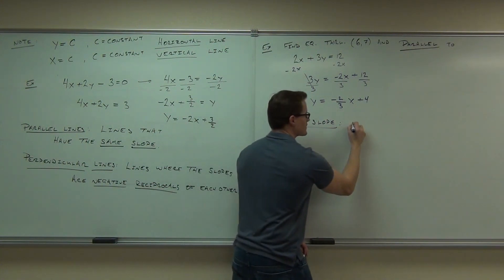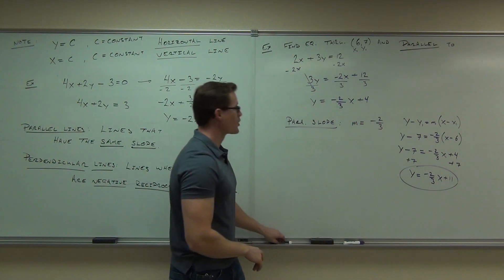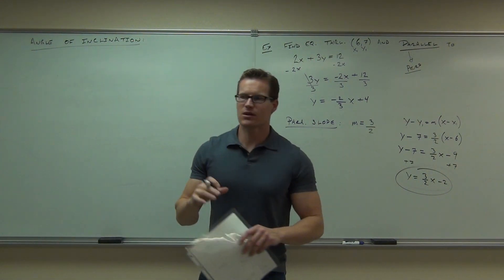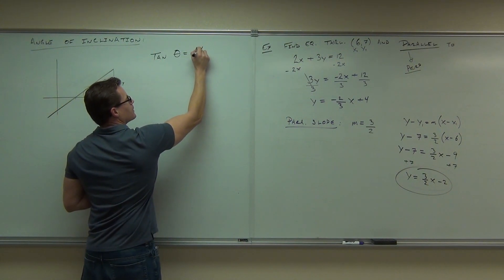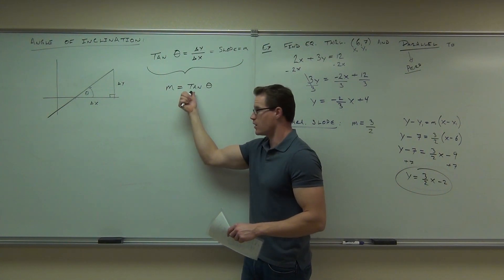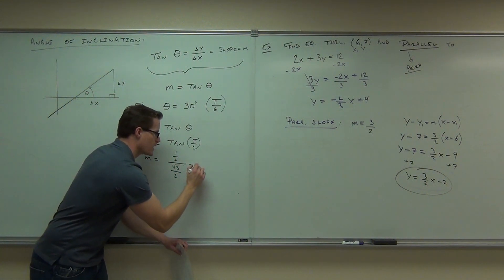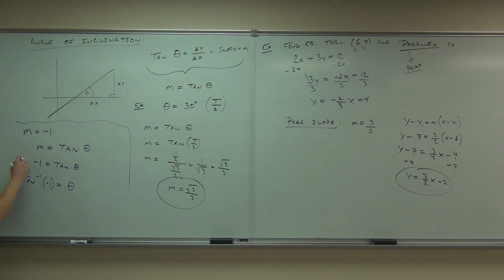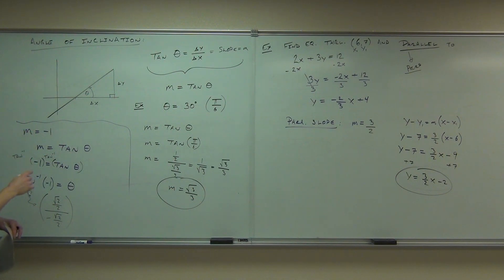Calculus 1 Lecture 0.1 Part 3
Calculus 1 Lecture 0.1 Part 3:  Lines, Angle of Inclination, and the Distance Formula